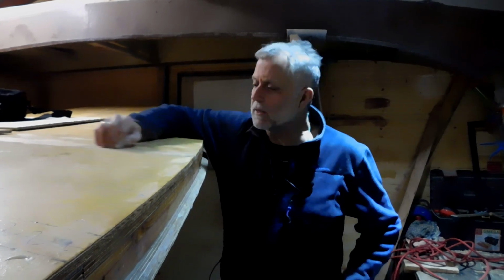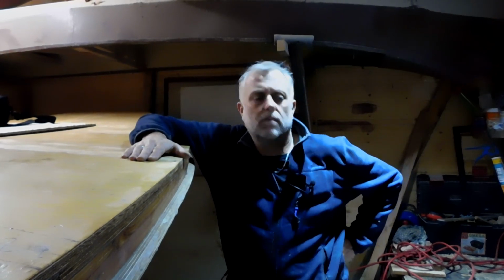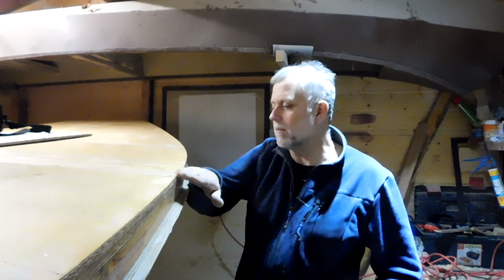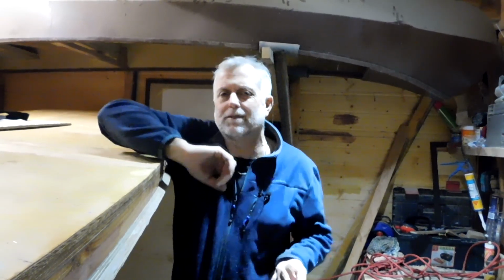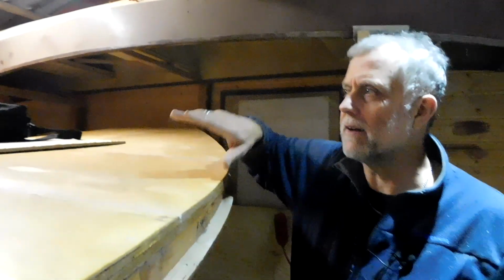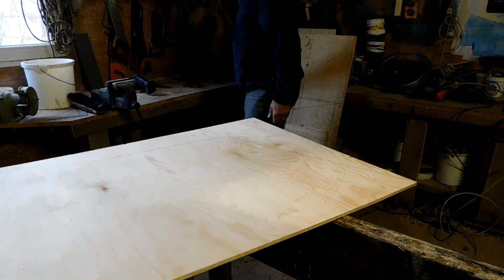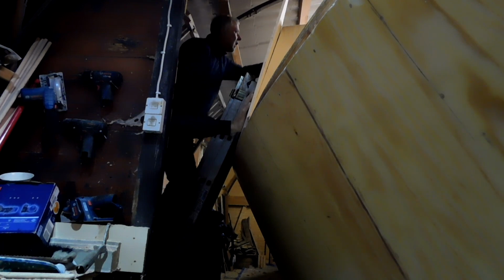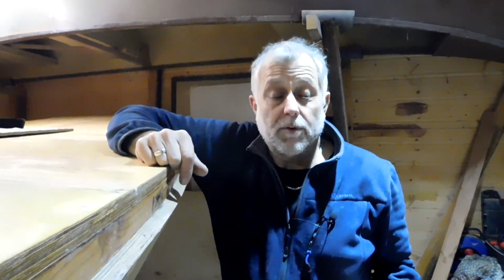Pushing to get her decked - SV Tapatya EP65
The aft deck is sealed and the board joints are filled. Then, we progress to the aft end of the cabin and the aft coachroof sides. The aim is to get the main deck in place by Christmas. We'll see.

Tony